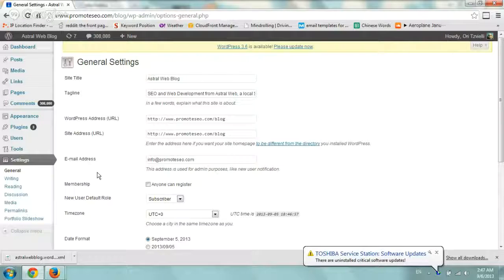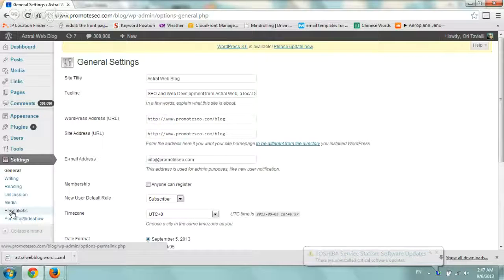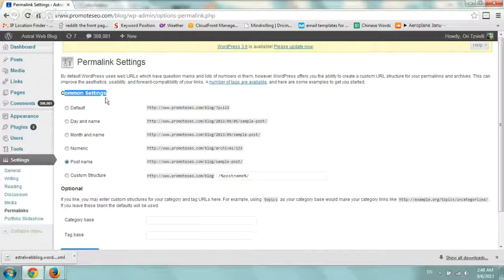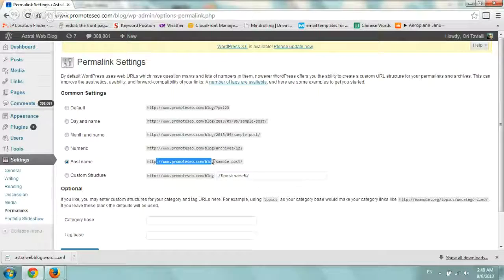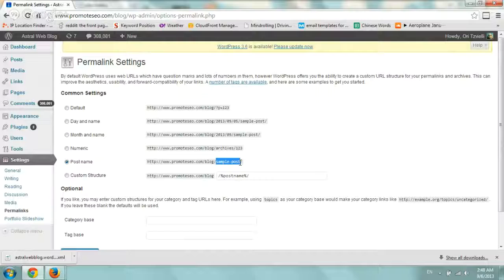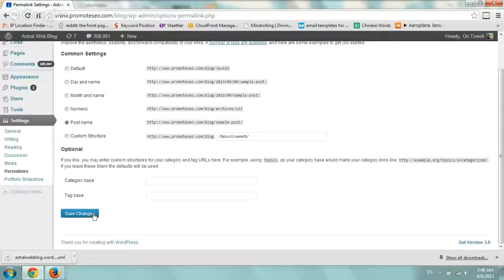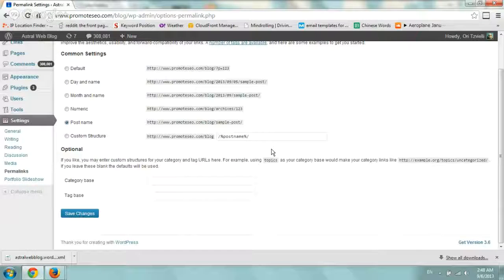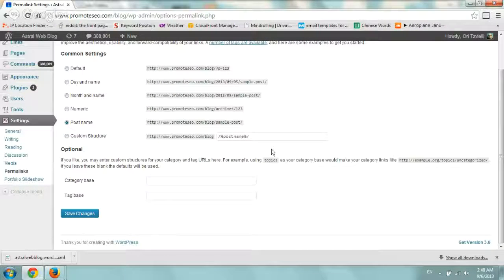Set SEO Friendly URL's on Wordpress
Permalinks under Settings